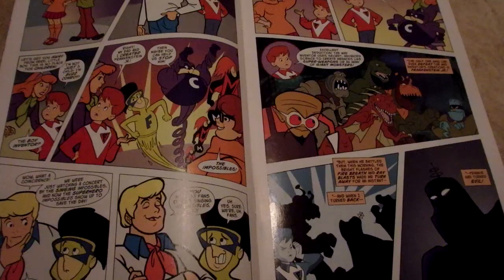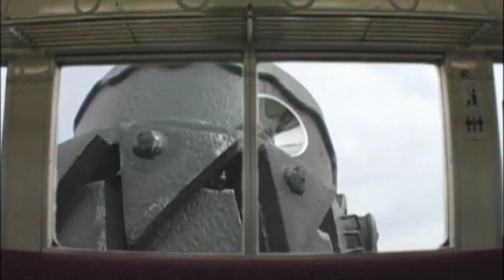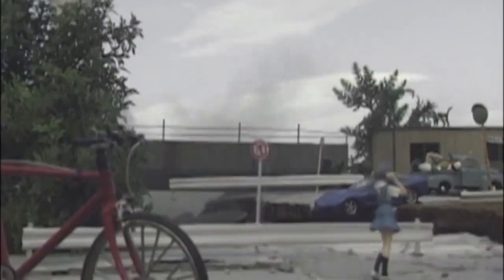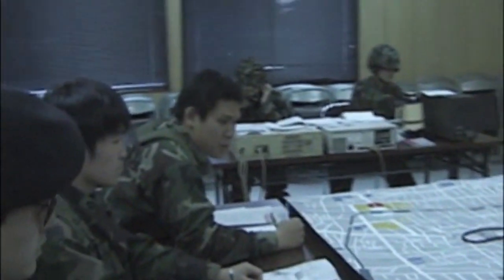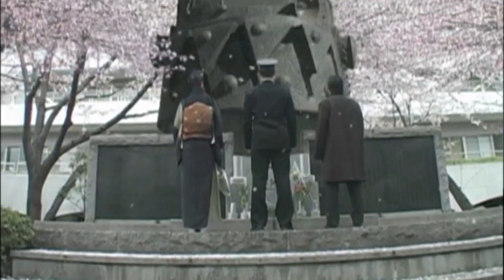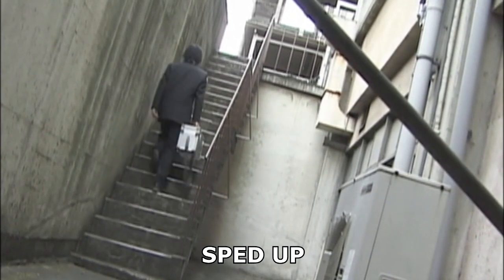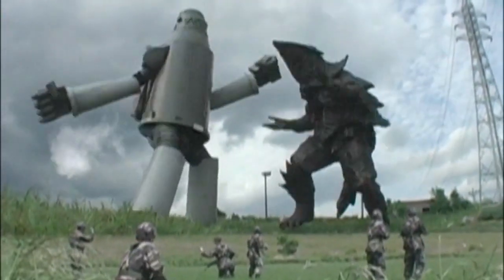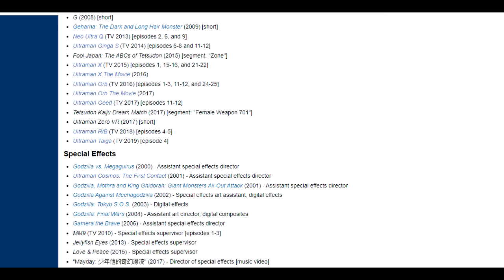Daikaiju Eiga G Uneducated Review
Taking look at this movie in it's native language that I don't understand without an English sub or dub because there is none. Next full review: Latitude Zero.